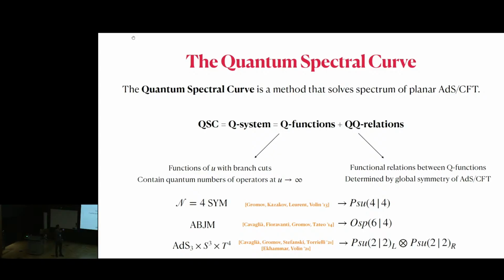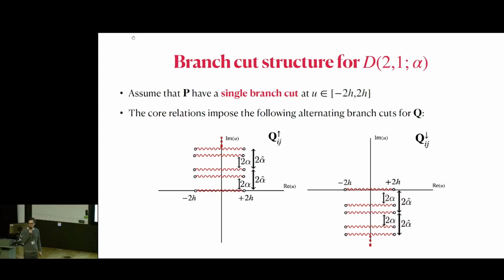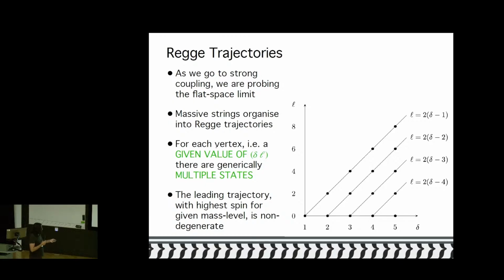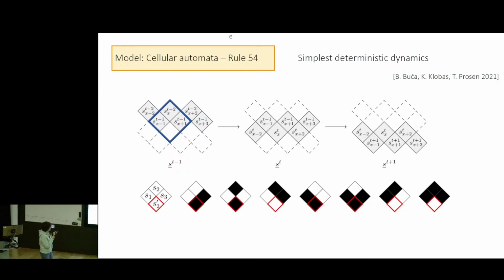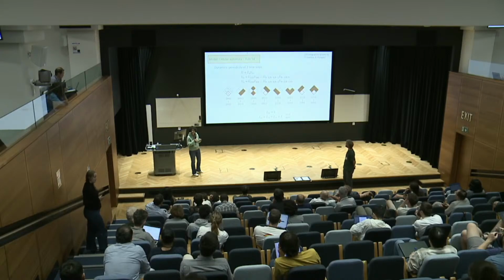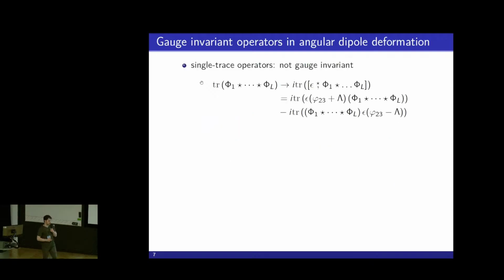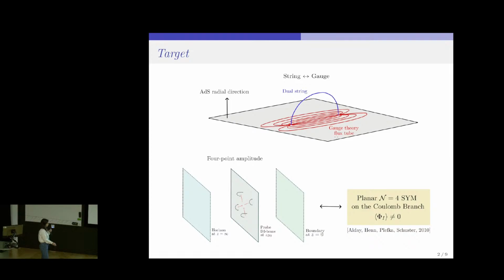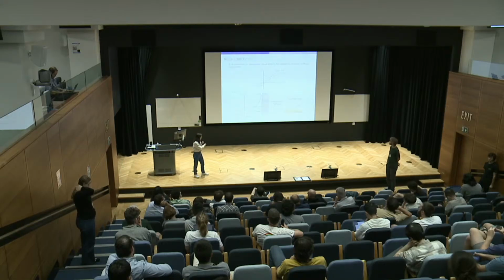IGST25 Gongshow Wednesday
IGST 2025 – Gong Show Talks (Wednesday)

This video features the rapid‑fire “Gong‑Show” session from Wednesday at IGST 2025, where early‑career researchers present their very latest results in integrability and gauge/string duality.

Talks include:

00:00 Nicolo Primi – A proposal for the AdS₃ × S³ × S³ × S¹ Quantum Spectral Curve
Primi presents a QQ‑system construction for the osp(4|2)×osp(4|2) symmetry at equal three‑sphere radii, detailing analytic gluing conditions, asymptotic Bethe ansatz checks, and novel dressing‑phase structures.

16:20 Julius Julius – From “Glueballs” to Massive Strings: Solving 𝒩=4 Super‑Yang–Mills
Julius uses flat‑space Virasoro‑Shapiro inputs, integrability, and spin‑analyticity to fix all leading subleading Regge‑trajectory CFT data at strong ’t Hooft coupling, uncovering an emergent decoupling selection rule.

32:00 Chiara Paletta – Detect algebraic integrability of the (deformed) Rule 54 model
Paletta shows that a simple quantum deformation of the Rule 54 cellular automaton embeds into the Yang–Baxter framework: she identifies its first nontrivial charge, constructs higher conserved currents via the boost operator, and gives perturbative evidence for R‑matrix integrability.

49:16 Elisabetta Armanini – Scattering on the N = 4 SYM Coulomb branch
Armanini combines dual conformal symmetry, QSC‑controlled bound‑state spectra (via cusp anomalous dimensions), and S‑matrix bootstrap to derive nontrivial finite‑coupling bounds on four‑point open‑string amplitudes in the planar Coulomb‑branch theory.